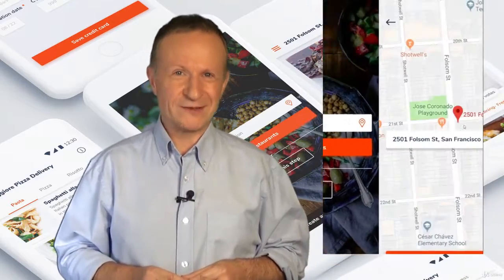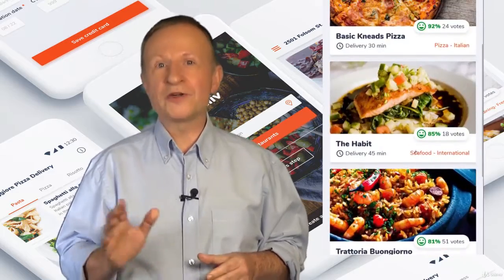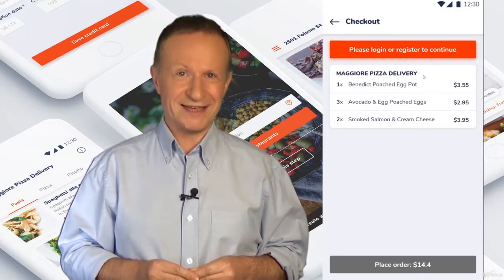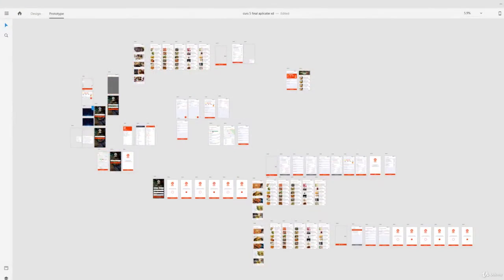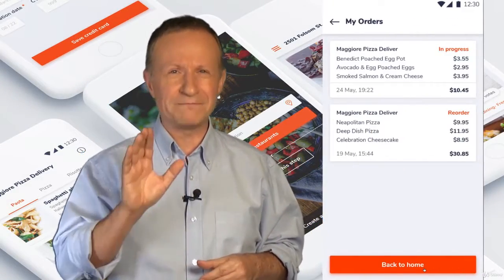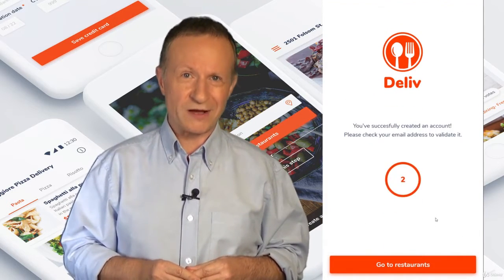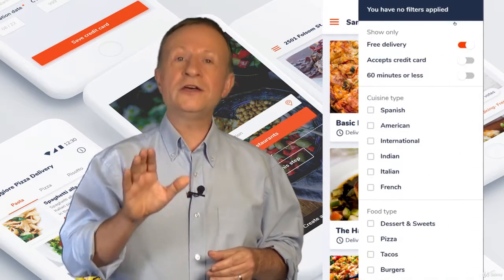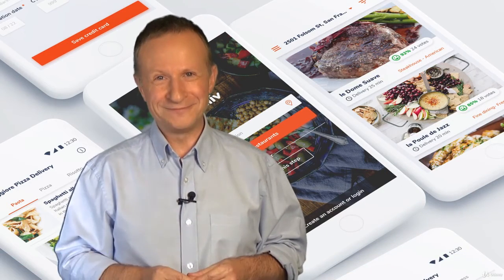Design Mobile Apps: UI, UX & Prototyping in Adobe XD & PS - learn Mobile App Design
What you'll learnCreate beautiful apps in Photoshop & Adobe XDCreate interactive prototypes that make the app look like it's codedDesign according to the Material Design principlesIncrease your speed through tips, tricks, and special techniques
Do you want to design outstanding apps? Impressive prototypes that look like the real deal but without any coding? This course is a masterclass – a comprehensive approach to mobile app designing. I’ll teach you everything you need to know, from A to Z. We’ll use Photoshop, Adobe XD, Zeplin. I've taught over 180.000 students on Udemy and I'm a best-selling instructor!You’ll learn about Material Design, the principles of color, spacing, and typography, tips and tricks, how to get design resources, and much much more. Get a life skill that’s high in demand in today’s job market, all for the price of a fancy coffee. Create beautiful apps, interactive prototypes, and supercharge your career.You'll learn to:Design beautiful mobile apps;Create interactive prototypes without any previous knowledge;Use Photoshop for mobile app design;The principles of Material Design;Learn Adobe XD from scratch;Prepare all the files for developers through a special program called Zeplin;How to size elements correctly on ALL phone types and sizes;Typography best practices;Where to get design resources like icons, custom graphics, photos, and more;FAQ:
Will I learn how to code them? Kotlin, Java, Swift, Android Studio, Xcode, Eclipse?No, that's not covered. However, I do teach you how to talk to developers and prepare everything. You won't have to slice or manually export your assets. I'll show you all my secrets as the CEO of my own Mobile App Design company, founded in 2013.
What Photoshop version do I need to have?Any CC version will do. CS6 is not good enough, but you can get a free 7 day trial from Adobe's website. More than enough time to watch this course.
Is this course for everybody?I don't assume you have any experience regarding mobile apps. You do need basic Photoshop skills. This is explained in detail in the lecture called ""Requirements and your expectations"". In short, if you're not a complete beginner in terms of Photoshop, you'll be fine.
What will we design?We have a few projects, but there's a flagship app that's as real as they get. Over 70 screens in the final prototype - beautiful, sleek, interactive, modern. All the cutting edge techniques and best practices are used.Final, personal note: I can honestly say there isn't anything like this anywhere out on the market. Believe me, I've looked long and hard. The course is PACKED full of knowledge I would have loved to have at the beginning of my career as a mobile app designer. I believe it's going to help a lot of people get a fantastic life skill. By far, this is the best course I've ever created. I hope you'll feel the same way.
this is the best Mobile App Design course. you can download and watch for free after enroll.